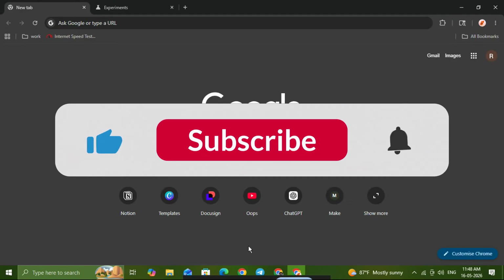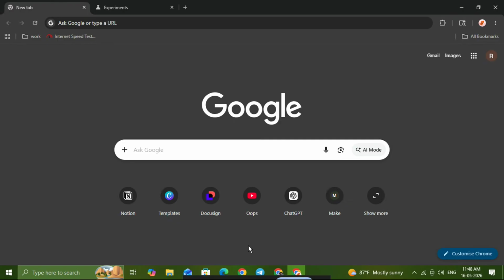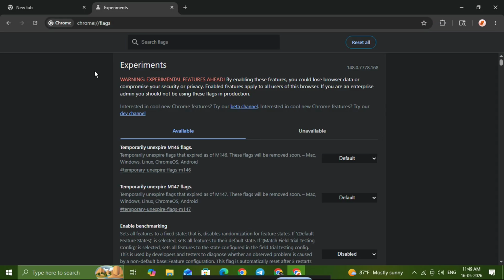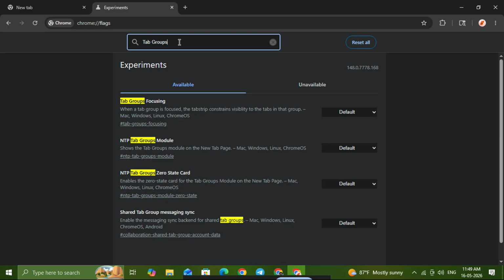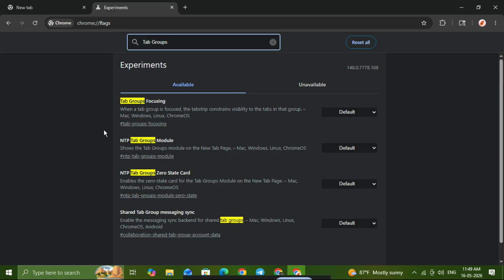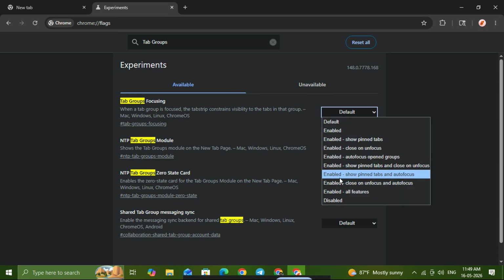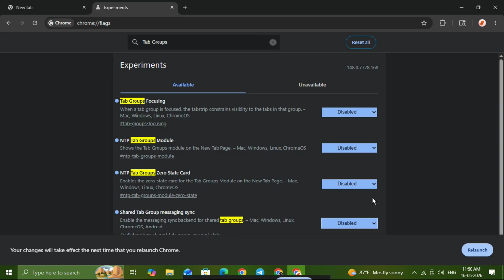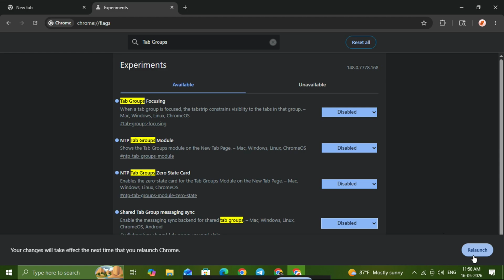How To Disable Tab Groups Button In Chrome (Easy Guide)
Learn how to disable the tab groups button in Chrome by using Chrome Flags and turning off the right experimental settings. This quick tutorial shows you exactly which flags to change and how to relaunch Chrome so the changes take effect.

🕚Timestamps:
0:00 Intro
0:24 Open Google Chrome
0:39 Open Chrome Flags
1:02 Search For Tab Groups
1:22 Disable Tab Groups Flags
1:58 Relaunch Chrome
2:12 Outro

✍️What You'll Learn In This Video:
• How To Disable Tab Groups Button In Chrome
• How To Open Chrome Flags Settings
• How To Search For Tab Groups Options
• How To Change Chrome Flags From Default To Disabled
• How To Relaunch Chrome To Apply Changes

💡Pro Tips:
• Double-check every tab group-related flag before relaunching.
• If the button still appears, fully close Chrome and open it again.
• Only change the settings you need so you don’t affect other browser features.
• If Chrome updates later, the feature may return and need disabling again.

🌐 Access Chrome Flags Here:
chrome://flags